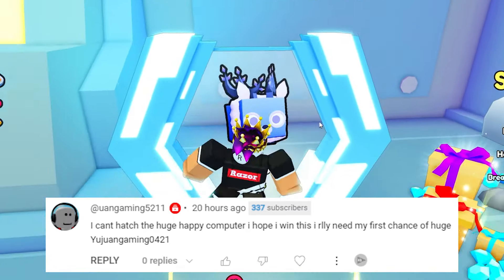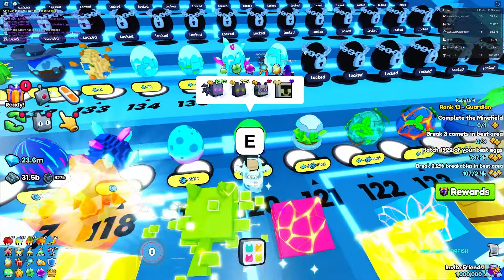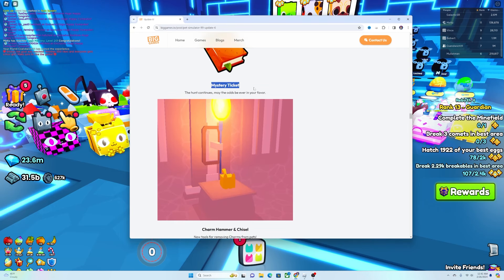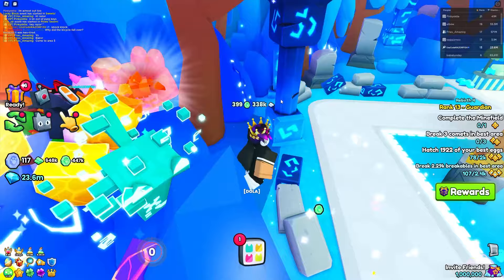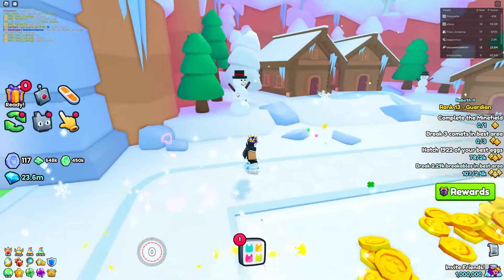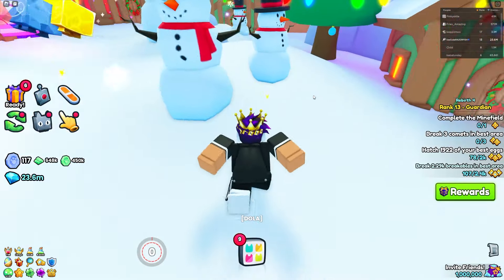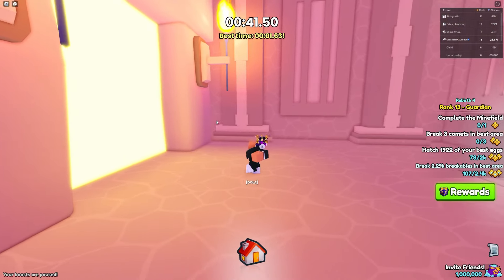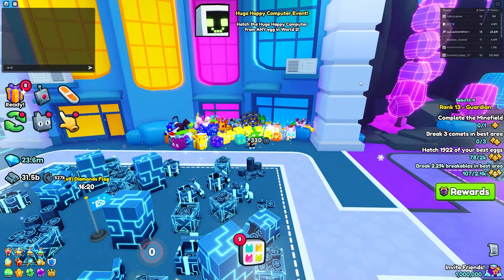HIDDEN CODE For SECRET CYBORG MORTUUS Theory in Roblox Pet Simulator 99..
Social Medias:
Roblox User ► UseCodeRAZORFISH
                       ► RazorFishPengi